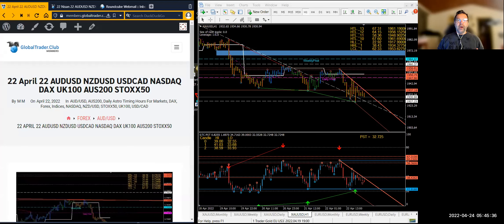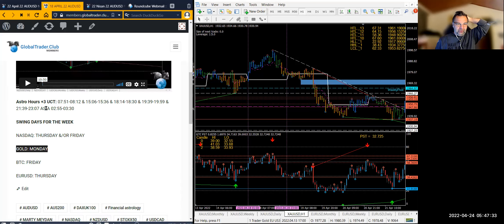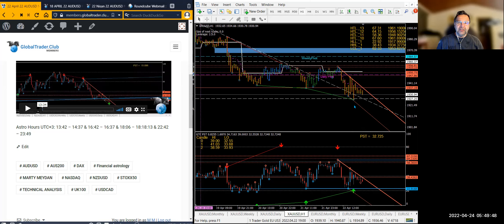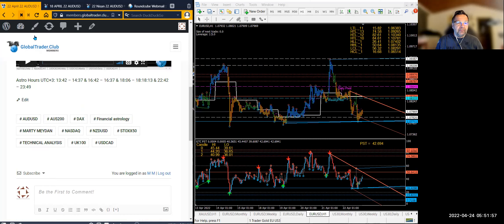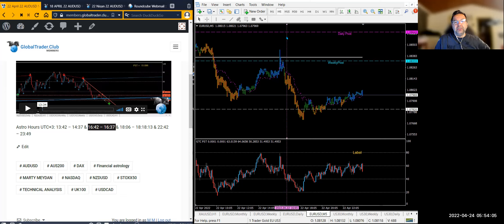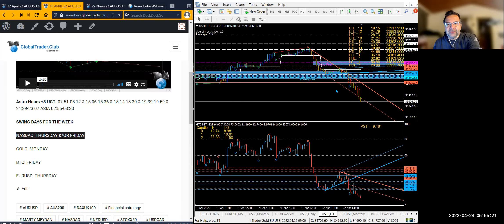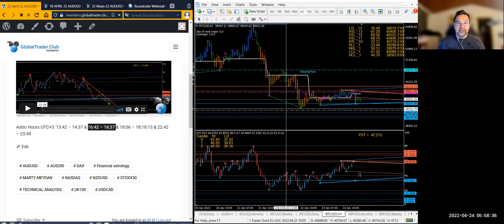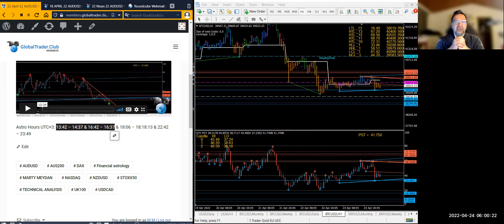SEE THE FUTURE IN THE MARKETS! KNOWING SWING DAYS & HOURS WAY IN ADVANCE! BEST WAY TO TRADE IS HERE!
69 days or 101 days trader career transformation program and become a pro trader.
You can use any decent astrology software as long as it has: 1-Geocentric and Heliocentric. 2-Asteroids are also good to have. 3-If you can also see the wheel spinning that would be also great so we can see ahead with ease. 4-If it also gives a report on daily aspects and the time of exactness accurately then that should do it.